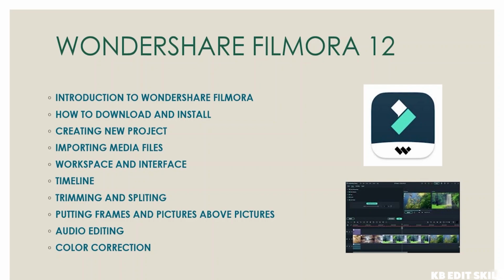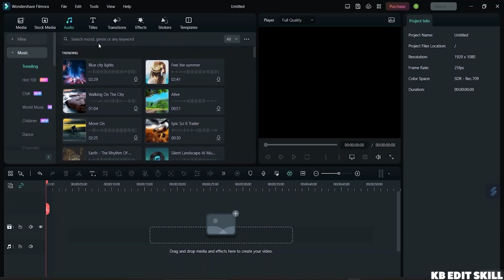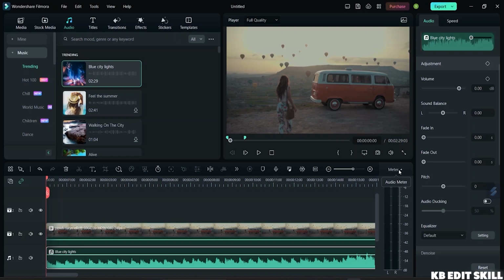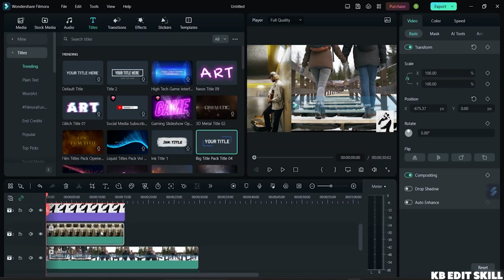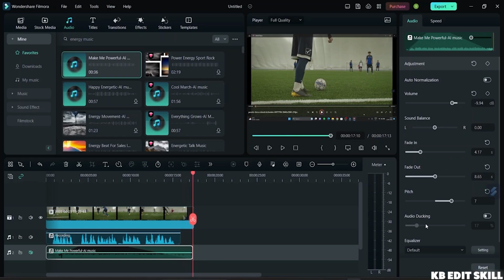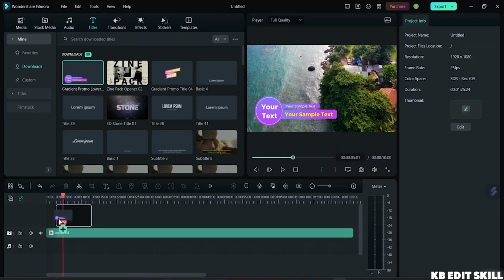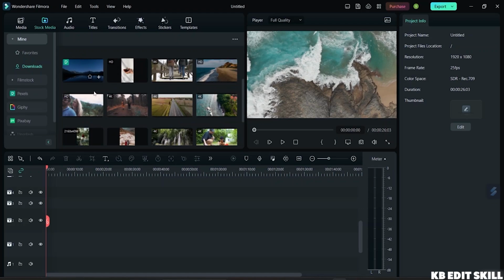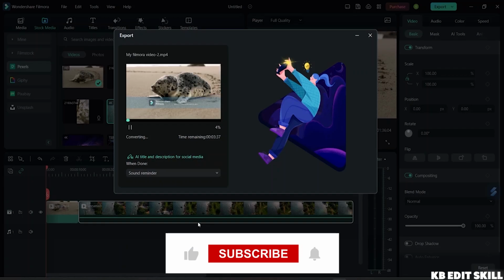Zero To Hero - WonderShare Filmora || Full Course 3 Hours || KB EDIT SKILLS